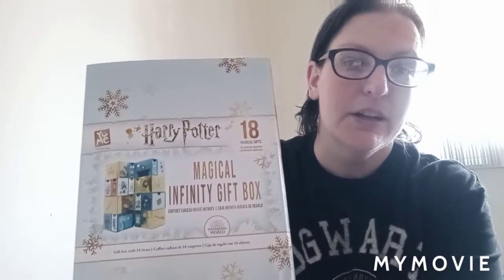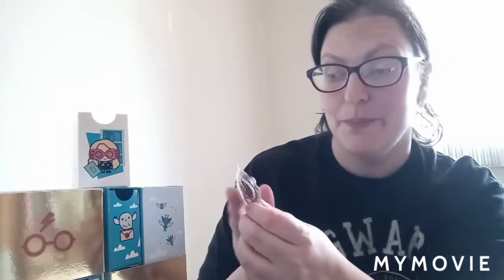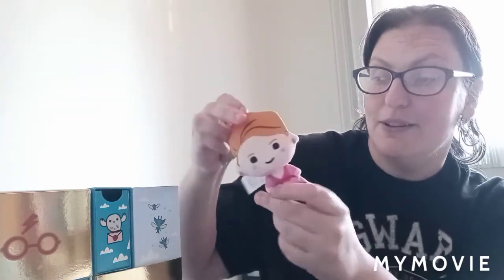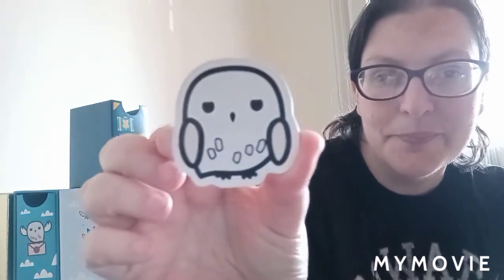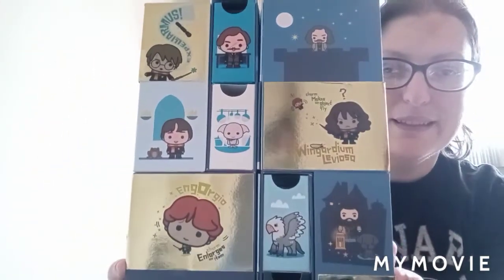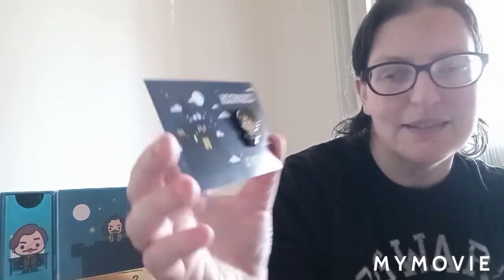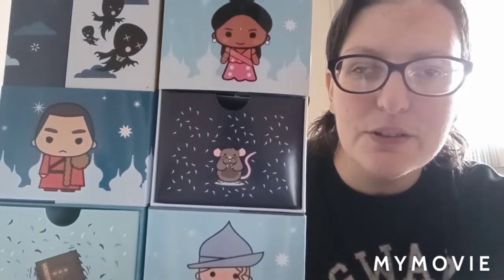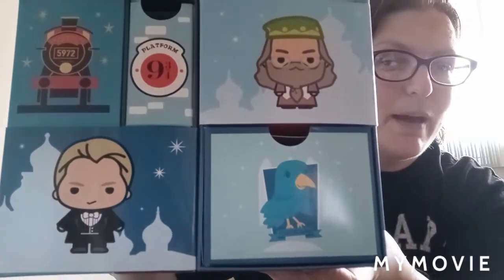Harry Potter Infinity Box Unboxing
hi everyone. i found this at Barnes &Noble and wanted to get it. i am very happy with the gifts that were inside.